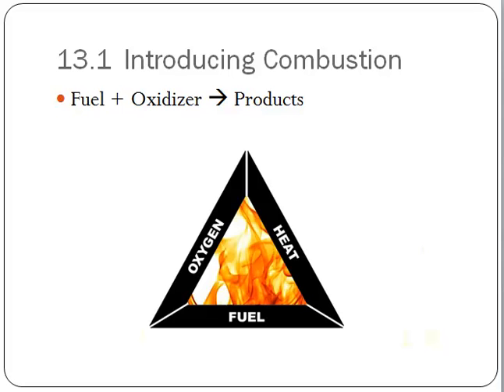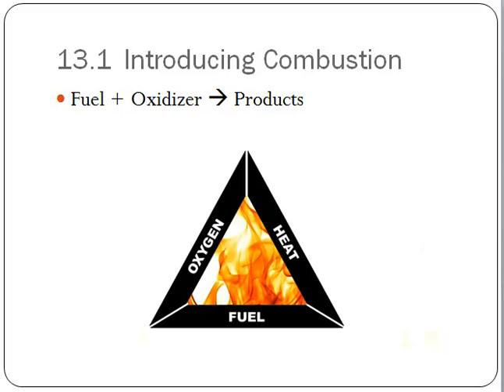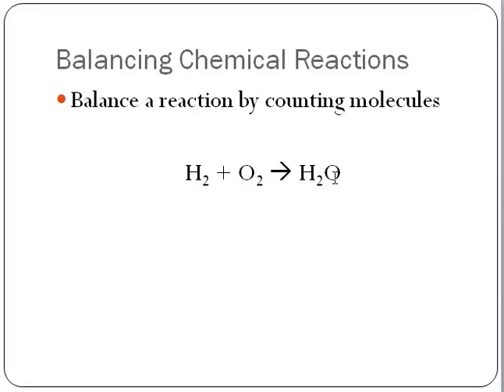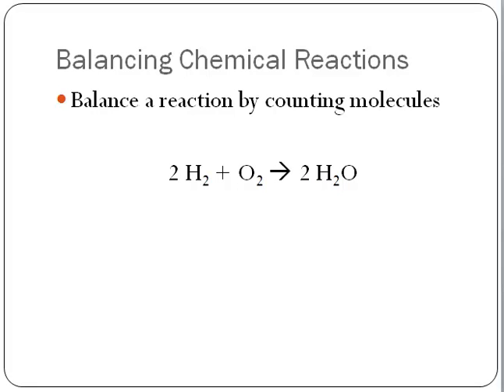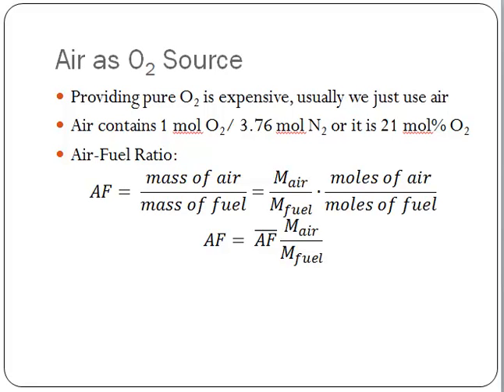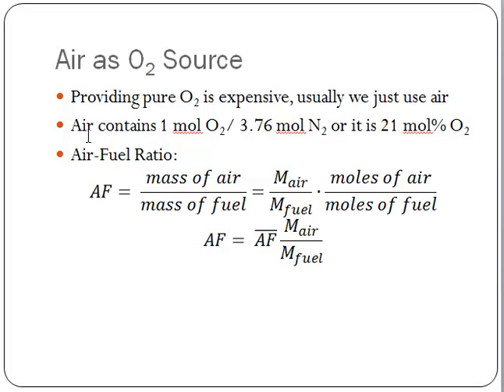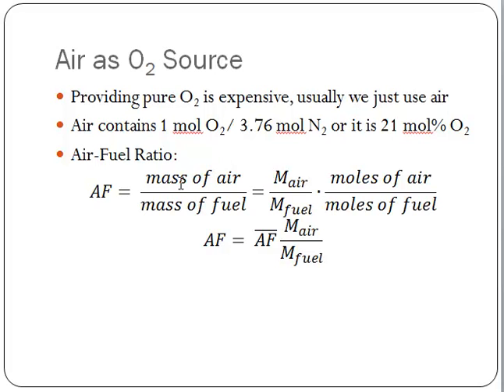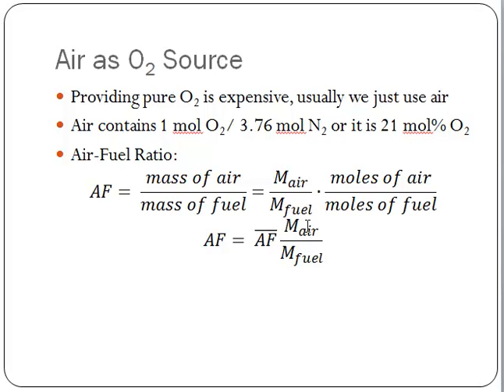Introduction to Combustion